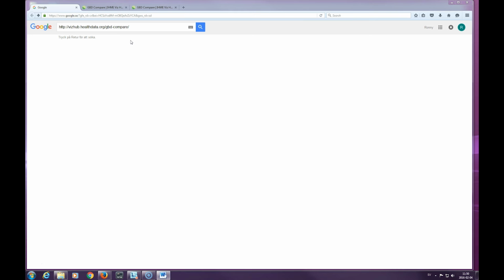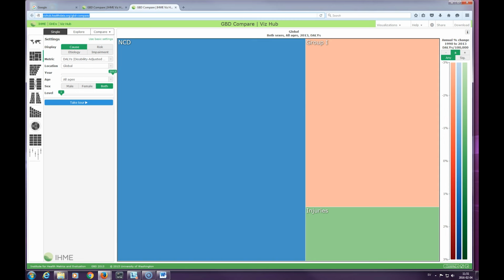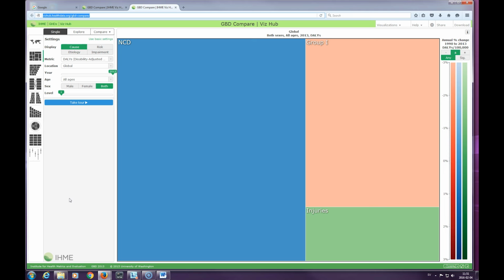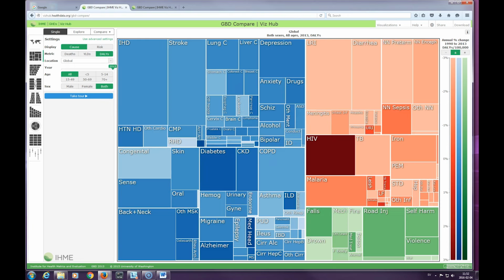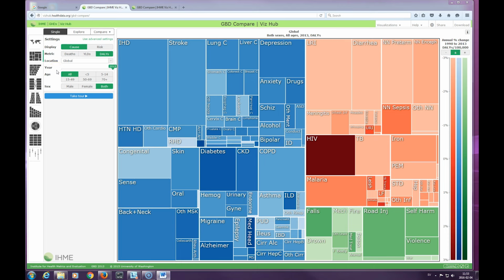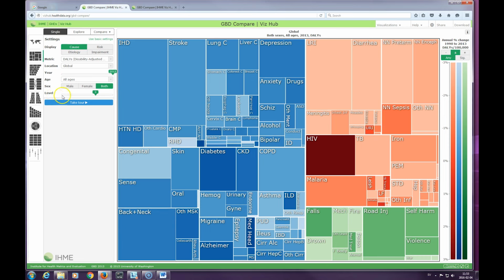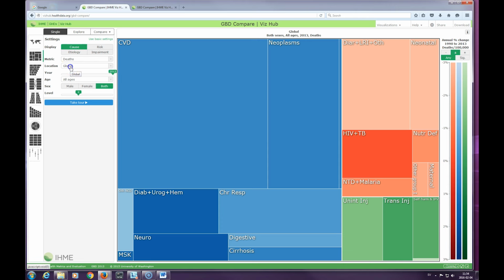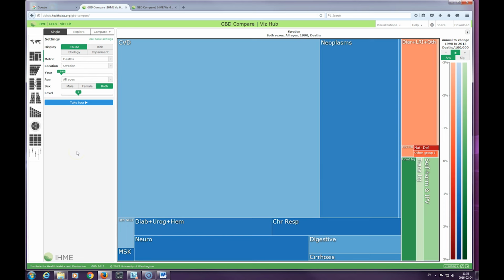KIXGLOBLT116-V001900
Peer Assessment 2 Tutorial.mp4